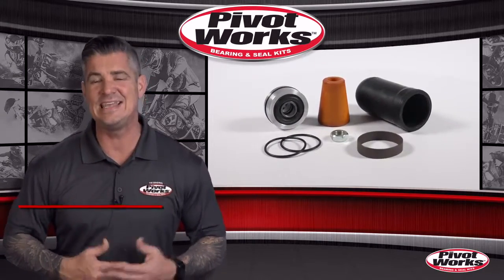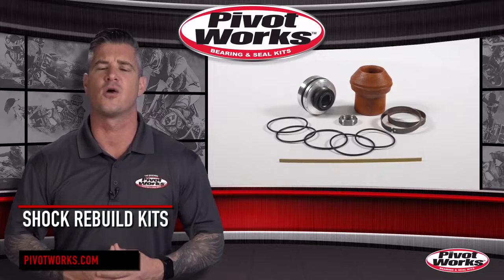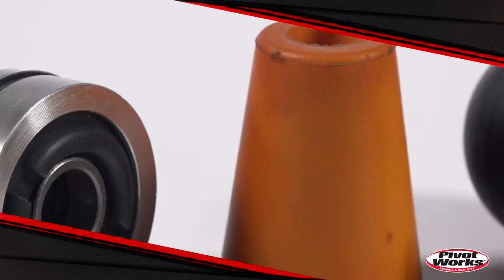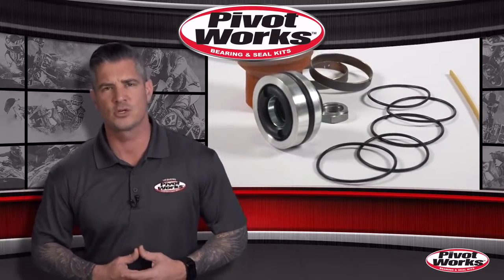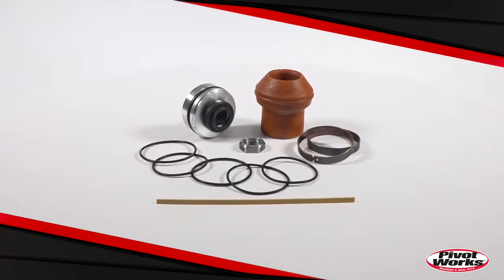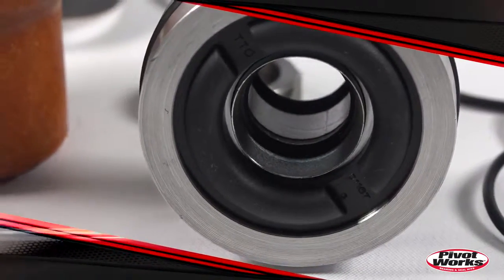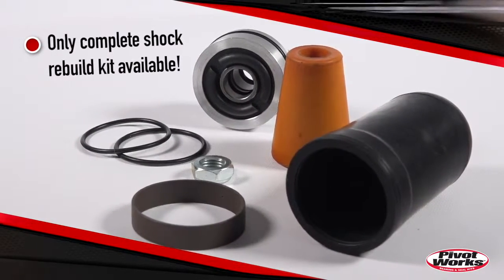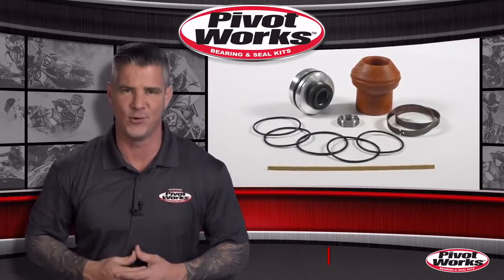Pivot Works Shock Rebuild Kits